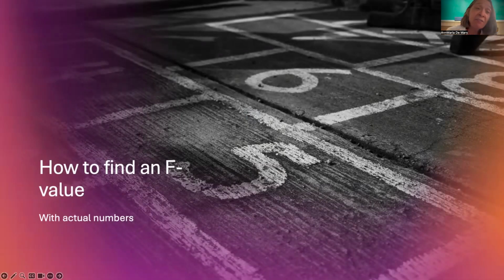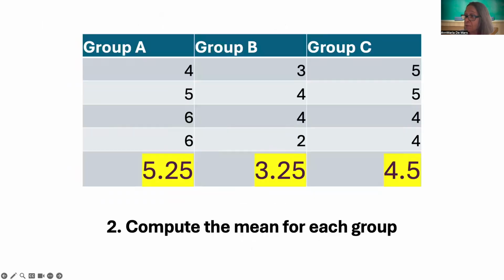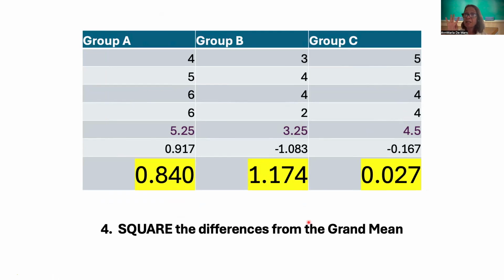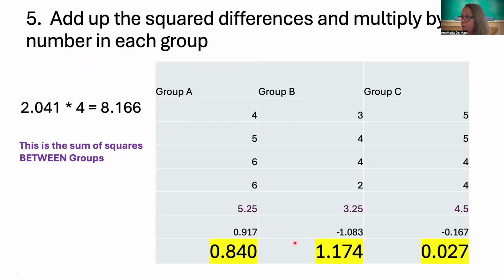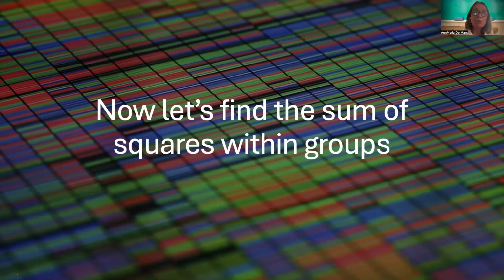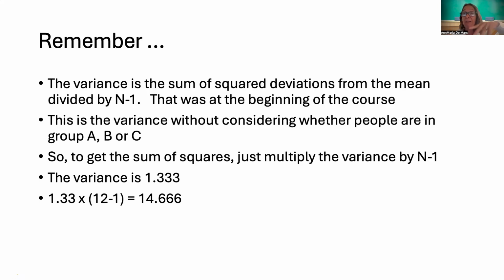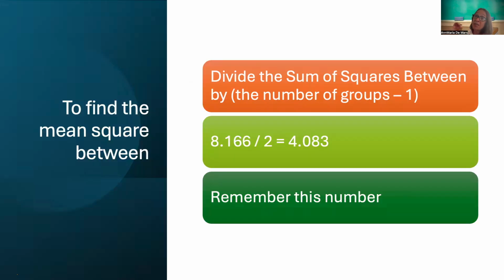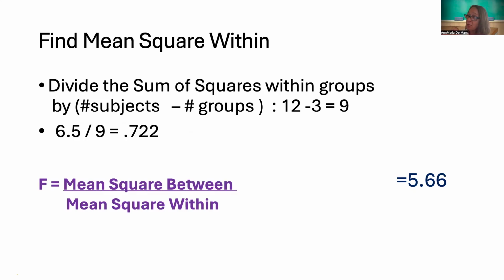How to compute an F-value for ANOVA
The F-value is used to test the null hypothesis that all of the group means are equal in the population. Here is how you compute it, step by step.